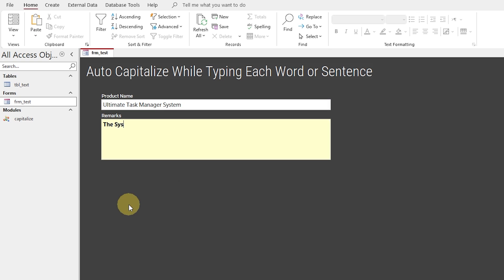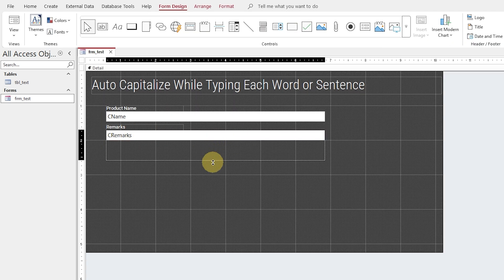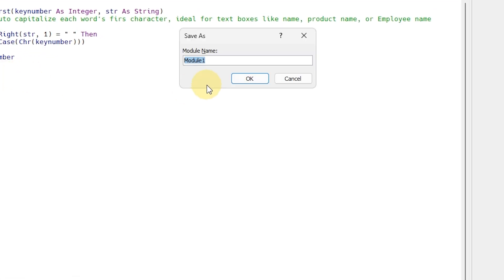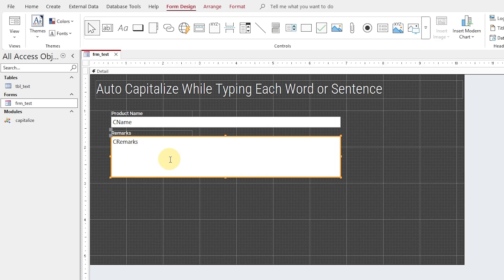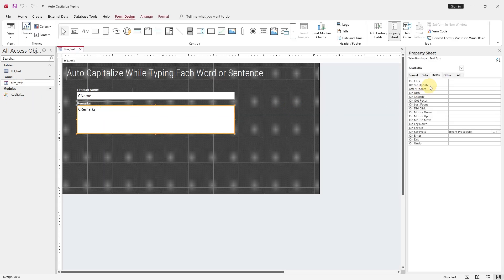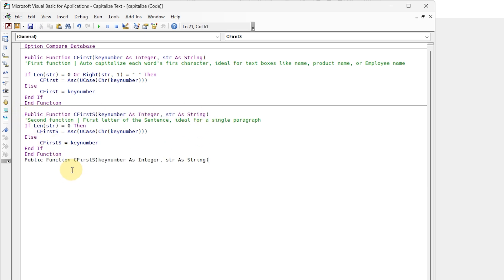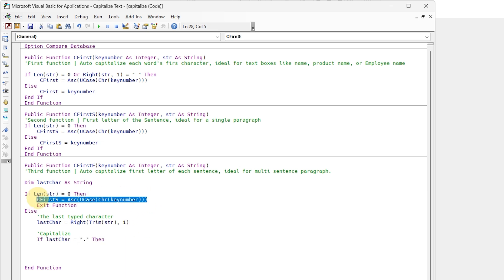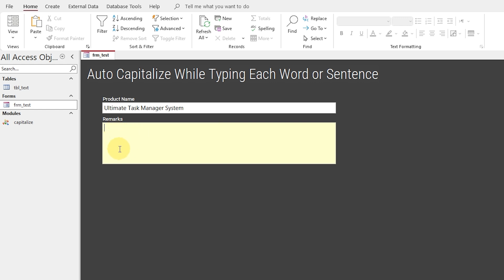Auto Capitalize First Letter While Typing in Forms | Stop Re-Typing!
Stop wasting time fixing capitalization manually! In this Microsoft Access tutorial, you’ll learn how to auto-capitalize text while typing in Access forms using three simple methods.

✅ Method 1: Automatically capitalize the first letter of each word — perfect for name or address text boxes.
✅ Method 2: Automatically capitalize the first letter of a sentence — ideal for single-sentence input fields.
✅ Method 3: Automatically capitalize the first letter of each sentence in a paragraph — great for memo or notes fields with multiple sentences.

Whether you’re building a professional Access database or enhancing data entry forms, these MS Access VBA techniques and format property tricks will help you keep your data clean, consistent, and professional — without retyping!

00:00 Video Overview & Main Features
01:49 Auto Capitalize First Letter of Each Word
05:02 Auto Capitalize First Letter of a Single Sentence
06:55 Auto Capitalize First Letter of Each Sentence